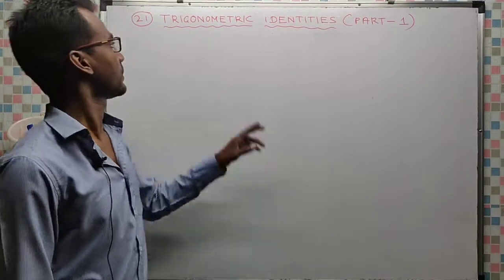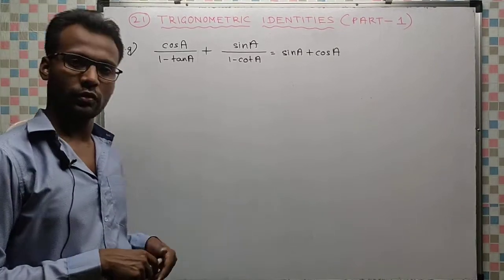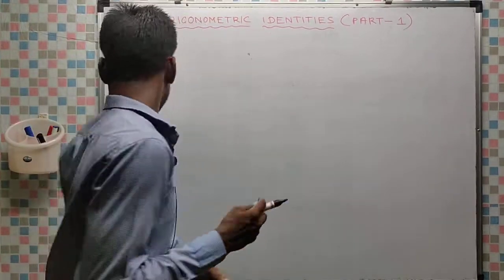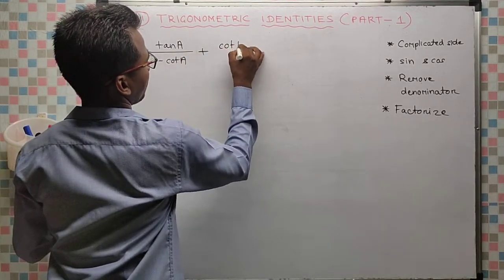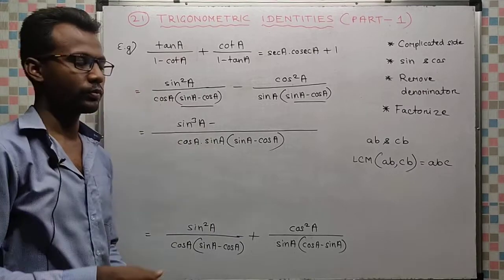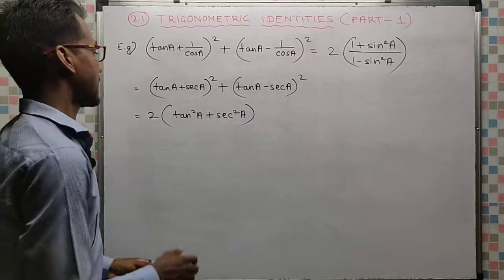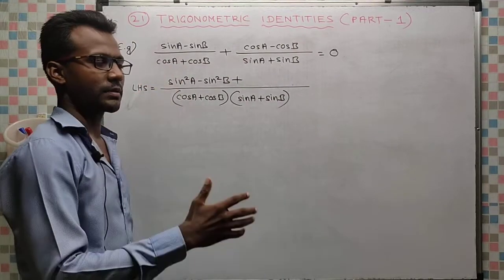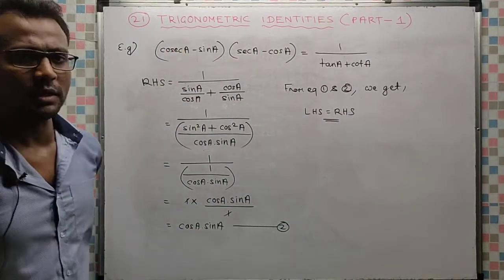CL X - TRIGONOMETRIC IDENTITIES (PART 1)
In this video, the relationship among the trigonometric ratios & trigonometric identities have been explained with their application in proving other trigonometric identities.